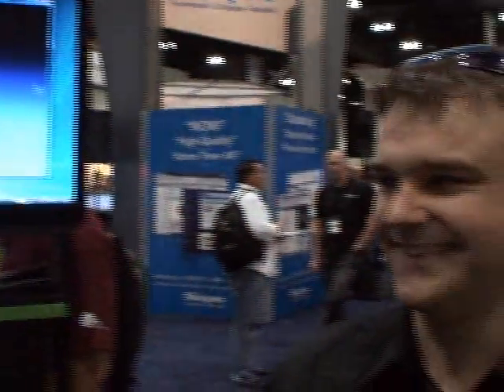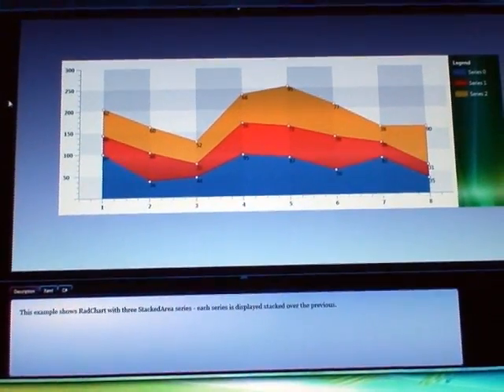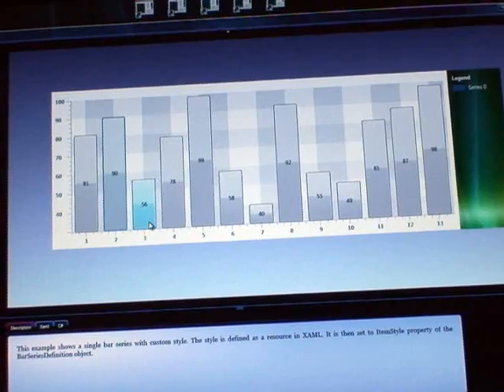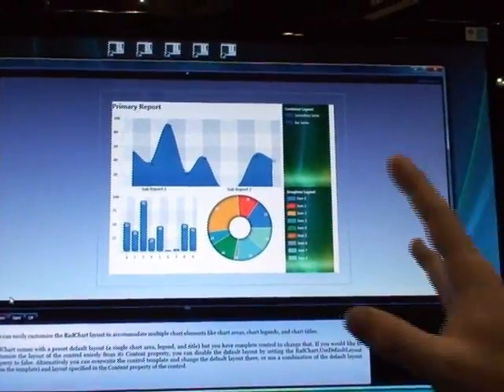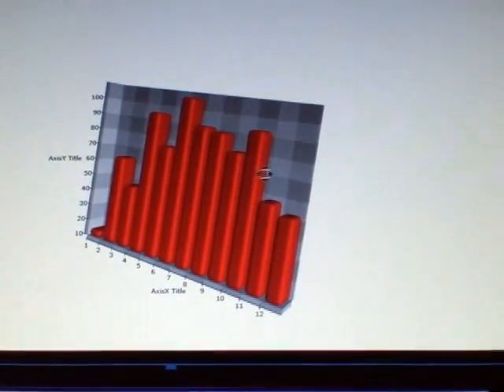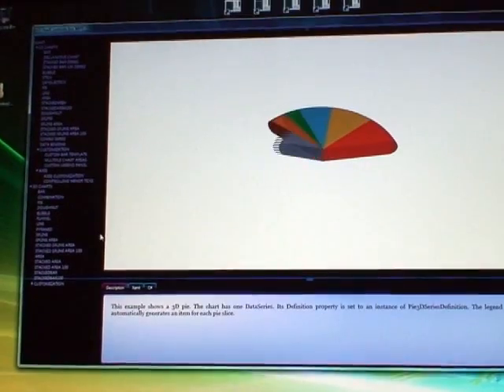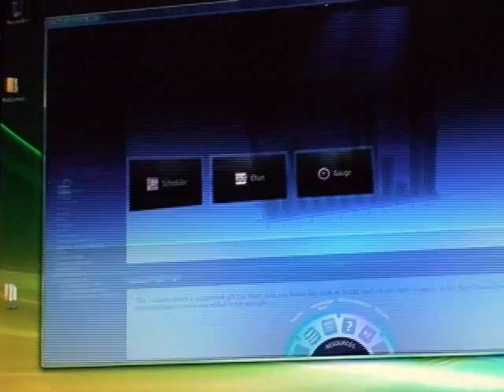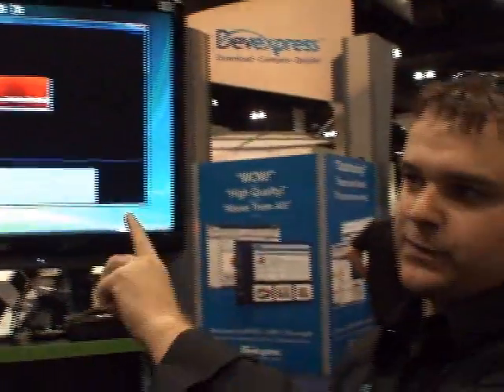Dynamic 3D Charts with Telerik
Vladimir Milev and Todd Anglin show us the new Charting and Gauge controls from Telerik. The Charts are very flexible and run in 2D and 3D mode, you can even use your own custom models for the 3D Charts.

The Gauges shown in the video are also now available in Silverlight.  Same API for both WPF and Silverlight versions, which should definitely make the life of the developer easier when using them.